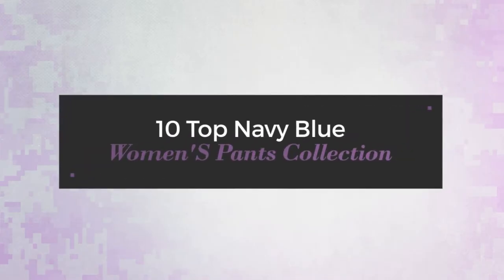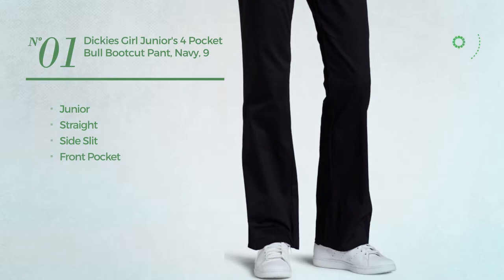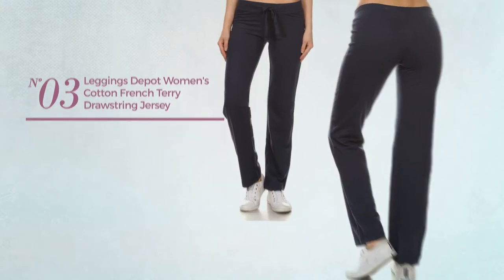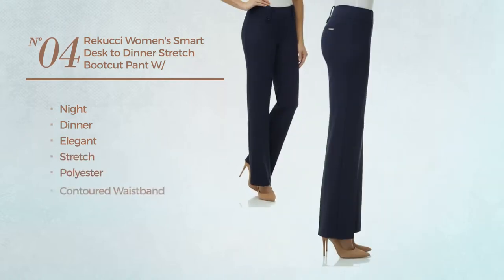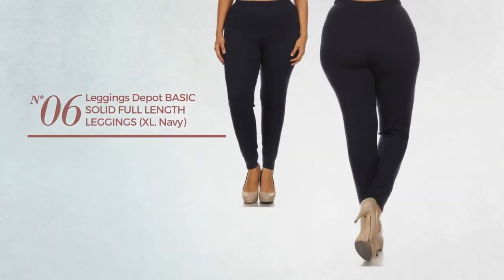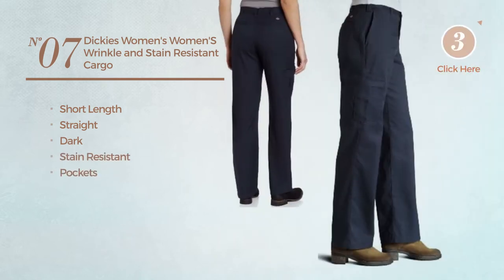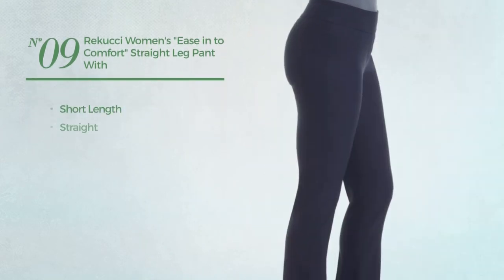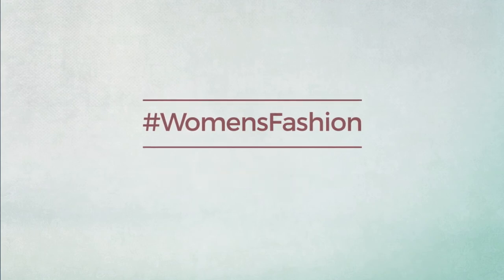10 Top Navy Blue Women'S Pants Collection Spring 2017 Collection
10 Top Navy Blue Women'S Pants Collection Spring 2017 Collection

Shop for Top Navy Blue Women'S Pants Collection Spring 2017 Collection
Dickies Girl Junior's 4 Pocket Bull Bootcut Pant,Navy,9

Lee Uniforms Juniors Original Straight Leg Pant, Navy, 13

Leggings Depot Women's Cotton French Terry Drawstring Jersey Athletic -Yoga Lounge Pants (Large, Navy)

Rekucci Women's Smart Desk to Dinner Stretch Bootcut Pant w/ Tummy Control (14,Navy)

Studio Works by Briggs Plus Size Flat-Front Pull-On Pants Navy 18W

Leggings Depot BASIC SOLID FULL LENGTH LEGGINGS (XL, Navy)

Dickies Women's Women'S Wrinkle And Stain Resistant Cargo Multi Pocket Pant,Dark Navy,4 Regular

Leveret Women "Boot Cut Pants" (18, Navy)

Rekucci Women's "Ease In To Comfort" Straight Leg Pant With Tummy Control (6,Navy)

Rekucci Women's "Ease In To Comfort Fit" Barely Bootcut Stretch Pants (12,Navy)

Try also: #